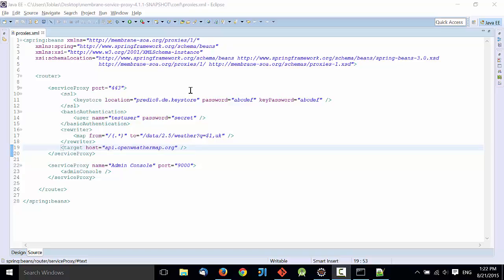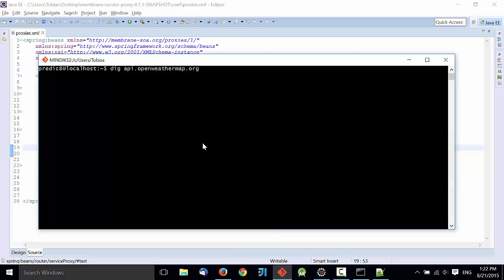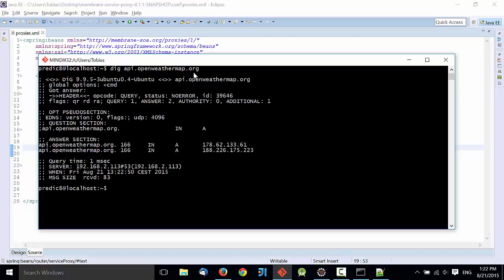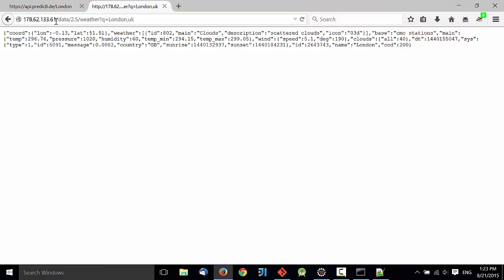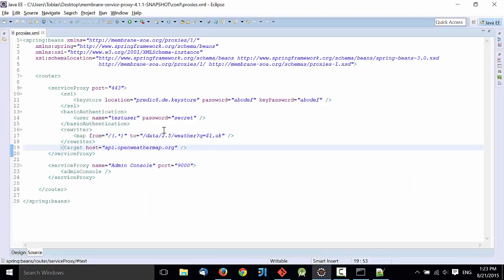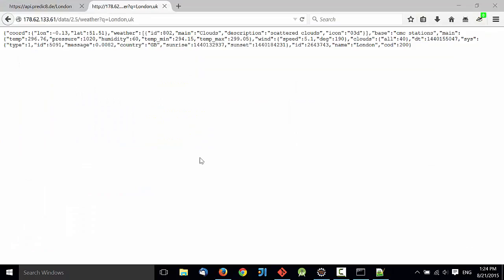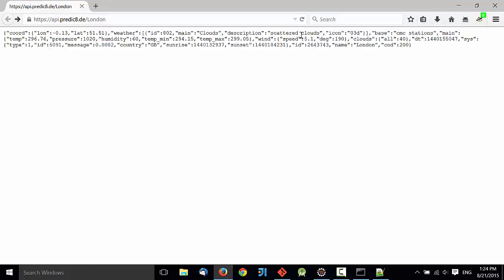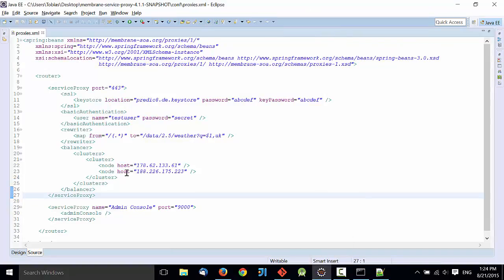Membrane Service Proxy: Setting up Load Balancing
How to set up load balancing between two backends.